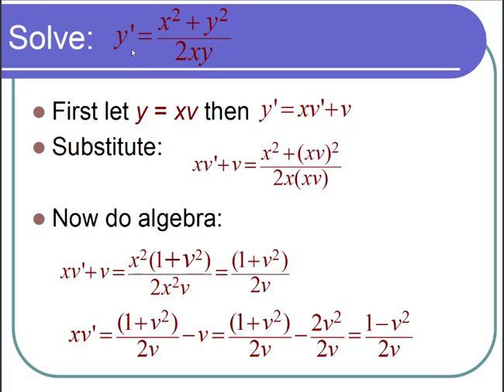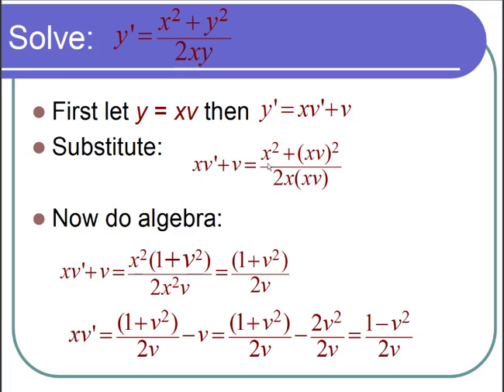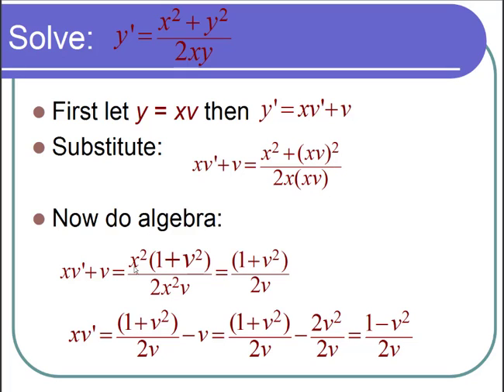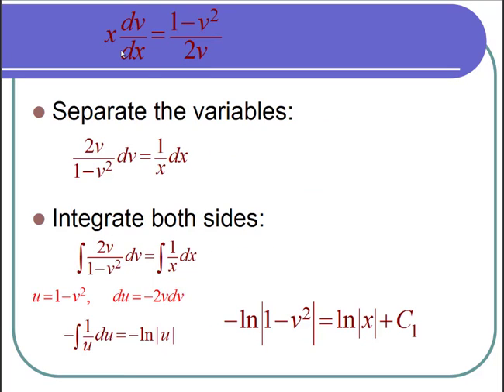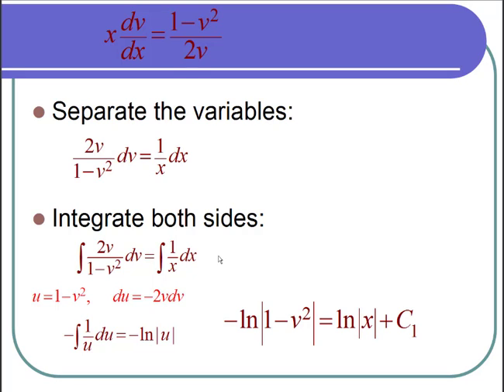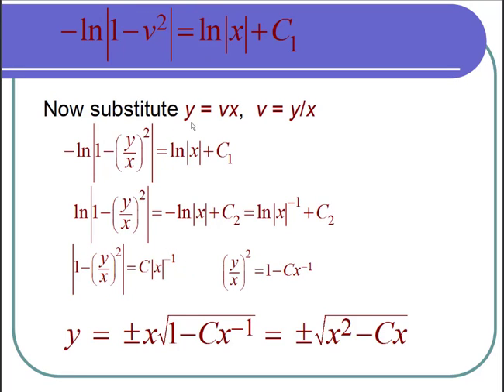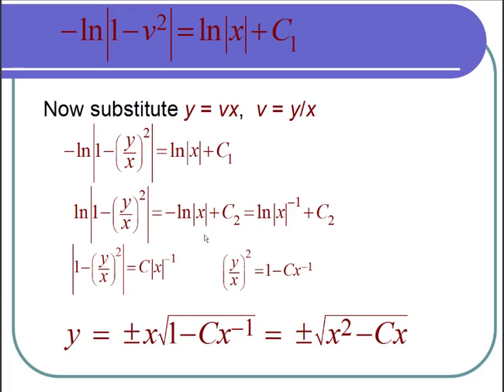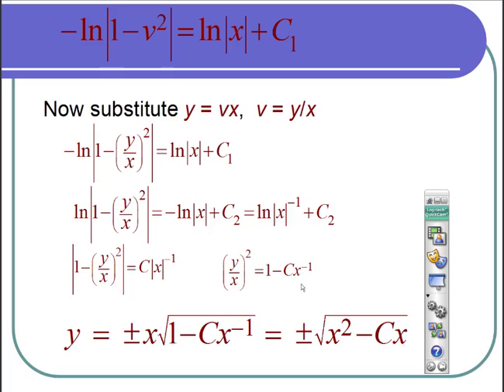Solving a Homogeneous Differential Equation